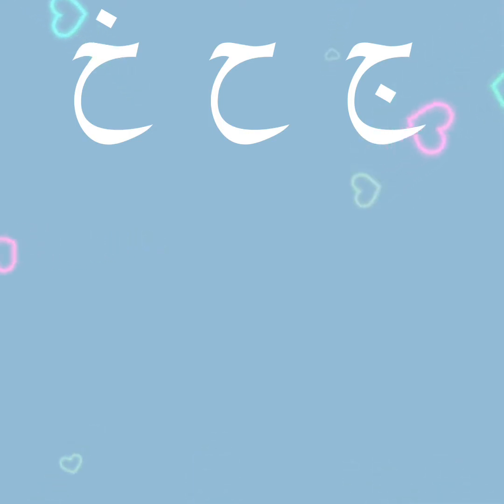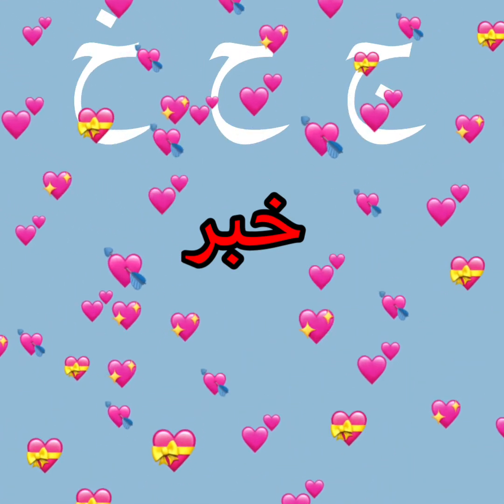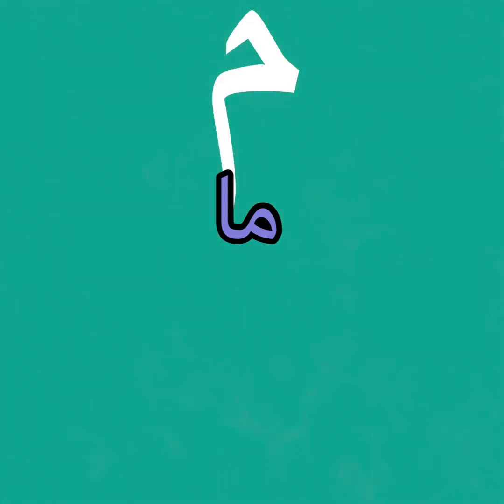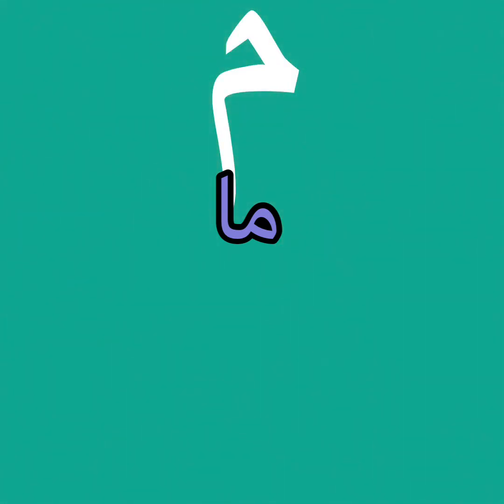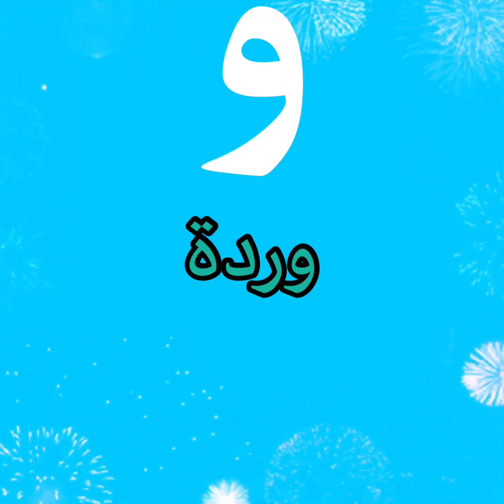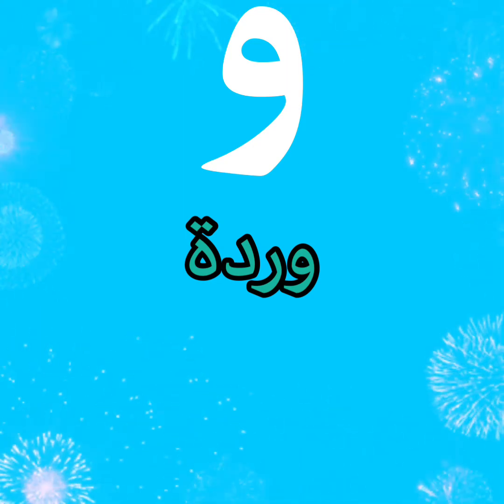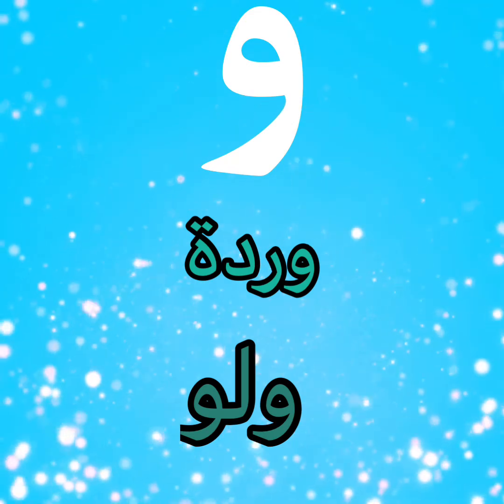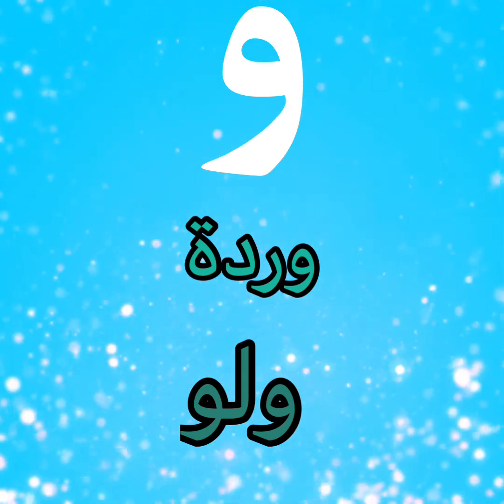You can’t write in Arabic!!! Must watch this video| understand how the alphabets are written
I recommend you guys to watch this video if you can’t understand the Arabic letters and how there are written. I recommend you to watch this video.
This video will be explain how each letter is written in the beginning, middle and in the end of the word.
Also it will include what letters that can be connected and what’s not.